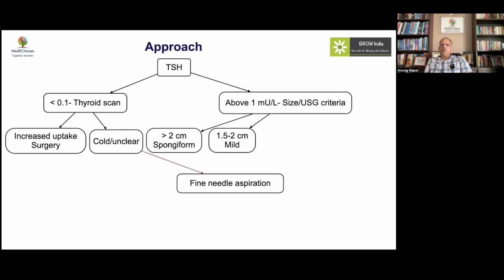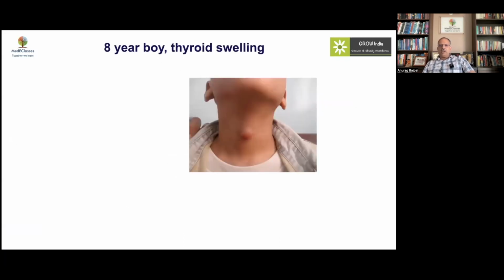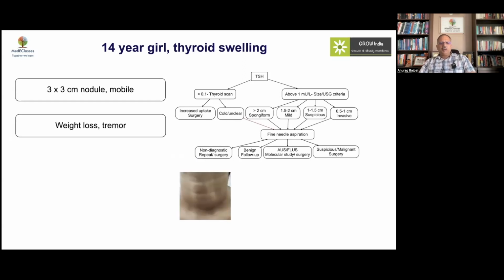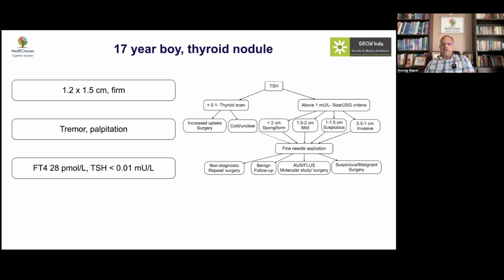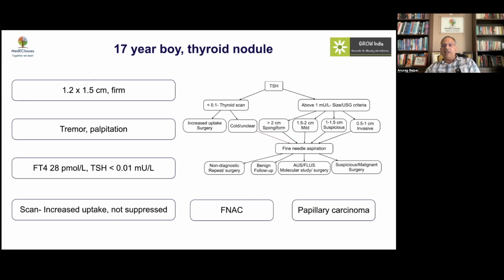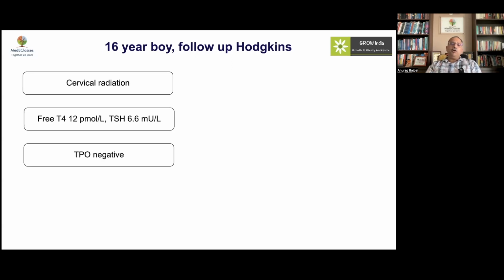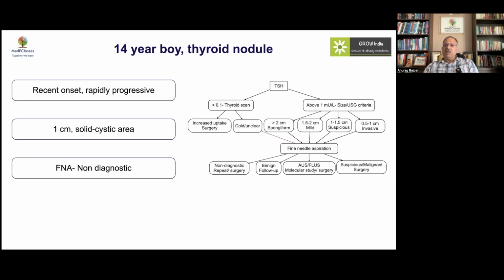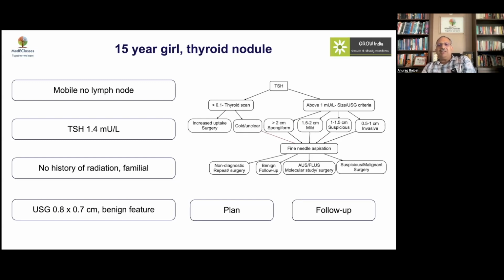MedEClasses Thyroid Nodule Case Approach